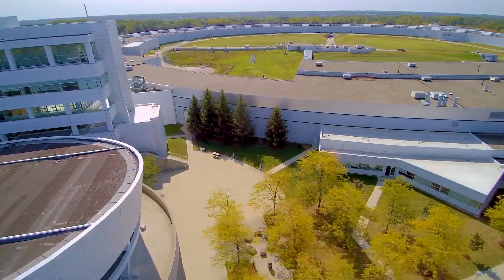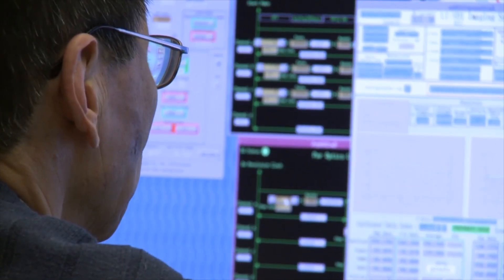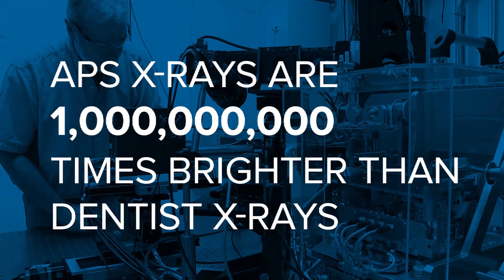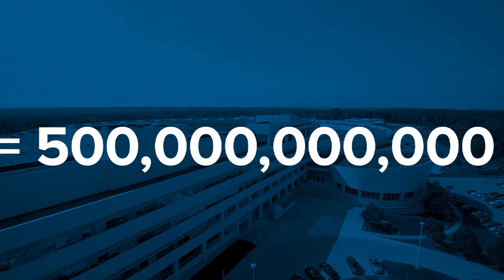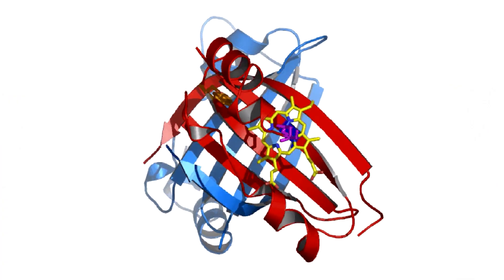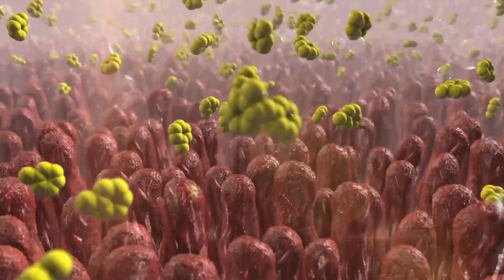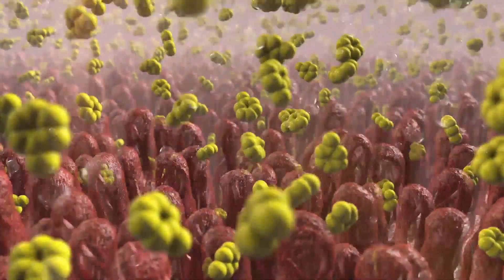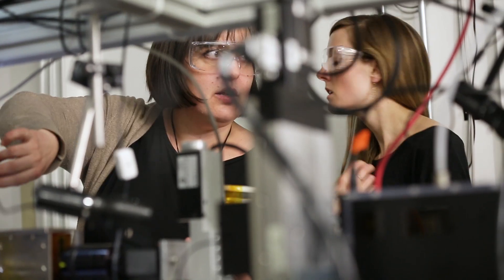Upgrading the Advanced Photon Source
The Advanced Photon Source Upgrade (APS-U) transforms today's APS into a world-leading, storage-ring-based, hard X-ray light source that equips scientists with a vastly more powerful tool for investigating and improving the materials that comprise nearly
every aspect of our lives.

APS-U will allow researchers to see things at scale they’ve never seen before, opening new frontiers and breakthroughs in basic science and helping to solve pressing problems across a wide range of industries.

From looking at the way pollutants behave in the environment to the creation of new vehicles and airplanes with new materials to the possibility of room-temperature superconductors, future pivotal discoveries enabled by the APS-U are seemingly boundless.

Other applications could include:

o Converting sunlight into energy and storing it using revolutionary systems
o Developing cleaner, more efficient biofuels
o Detailing mechanisms by which pollutants move through soil
o Transforming our understanding of the structure of the Earth’s core
o Developing new drugs to treat infections resistant to today’s antibiotics
o Improving our understanding of how the brain processes and stores information using neurons

The Advanced Photon Source is a US Department of Energy User Facility.